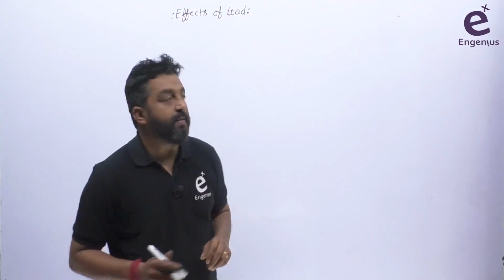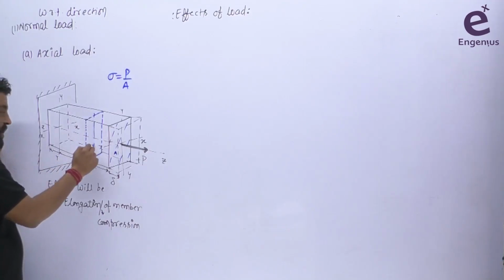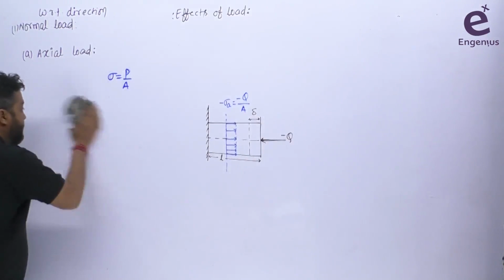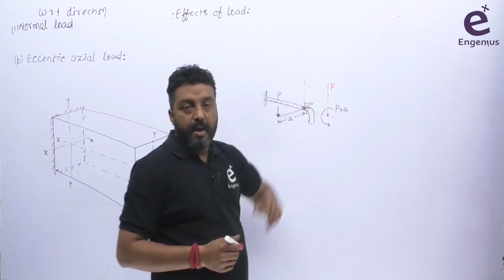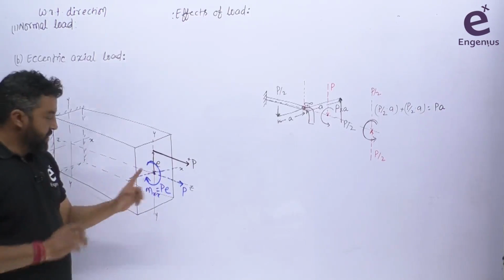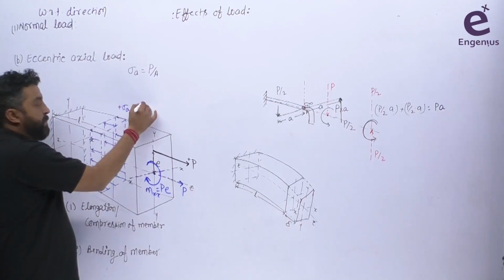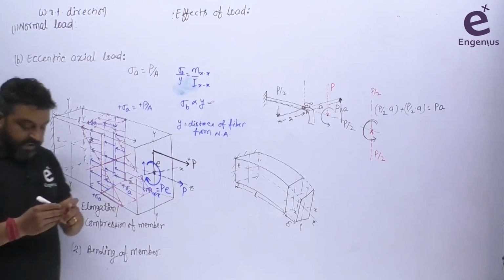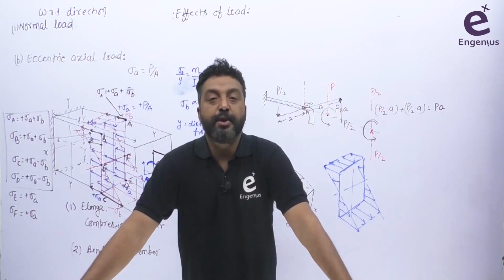Effect of Normal loads/Strength of Material GATE 2022 Mechanical /Civil - Engenius Suneel Jangir Sir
GATE 2022 Mechanical engineering full course and subject course is coming soon on Engenius ... Keep sharing, keep learning .Be curious, Be ENGENIUS

Strength of Material GTAE 2022 Mechanical / Civil - Engenius - Suneel Jangir Sir -Effects of Normal loads .